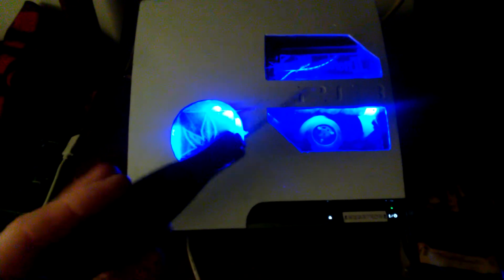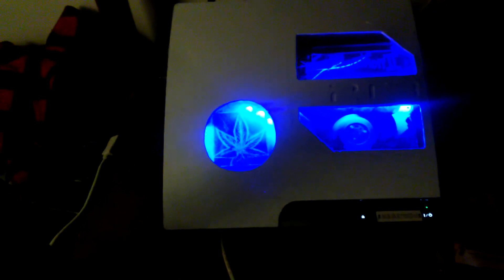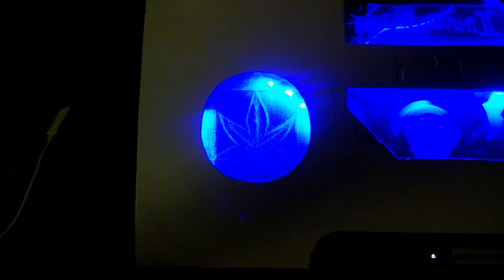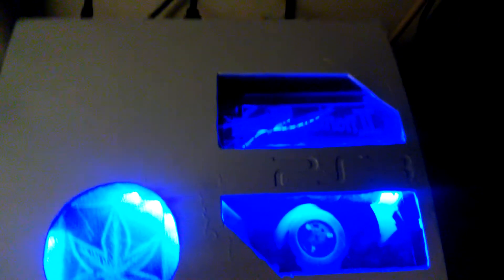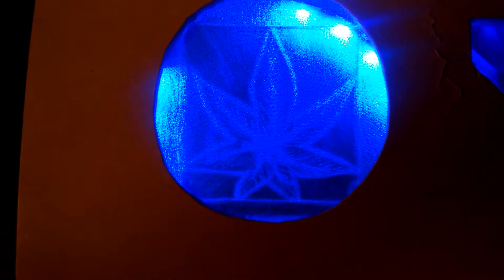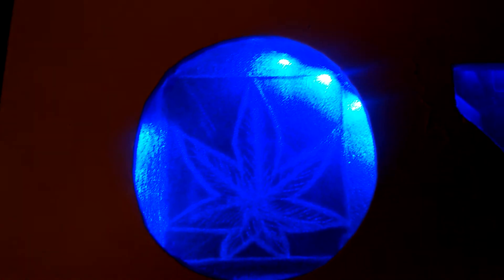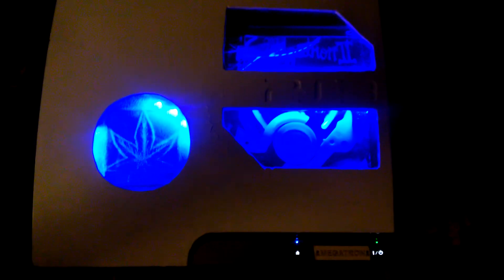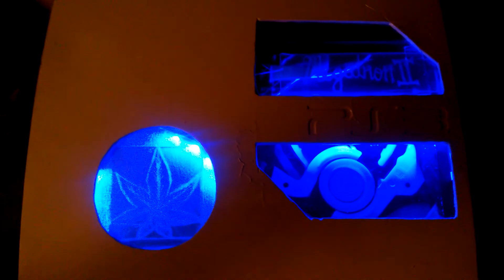Ps3 slim-Case mod progress!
On its way to looking nice check my other videos for the errors i have had with the ps3 to lead to the mod!